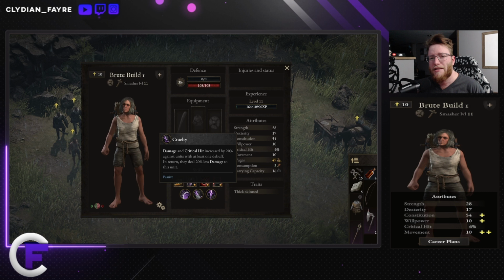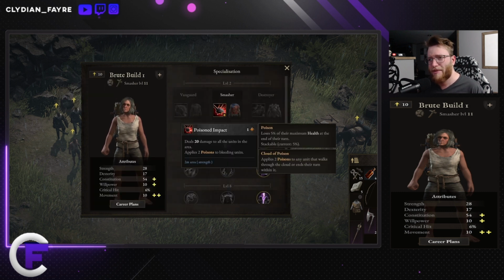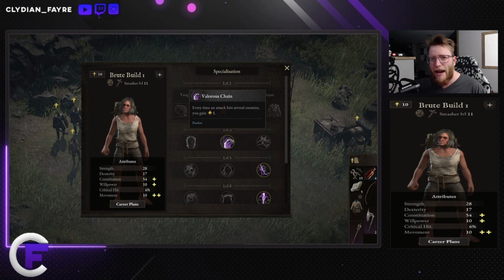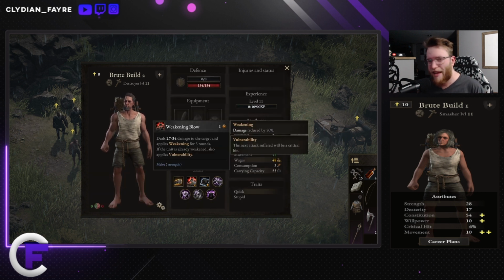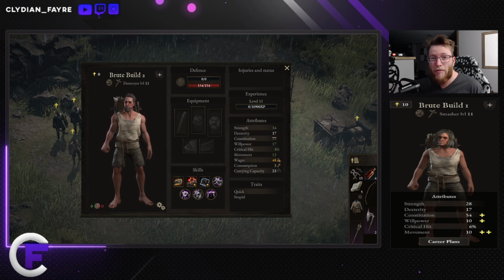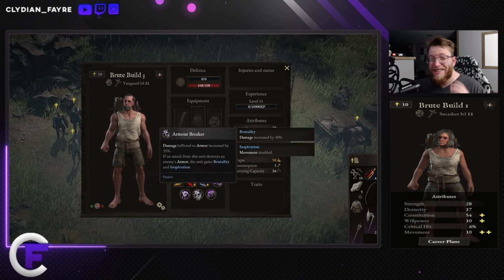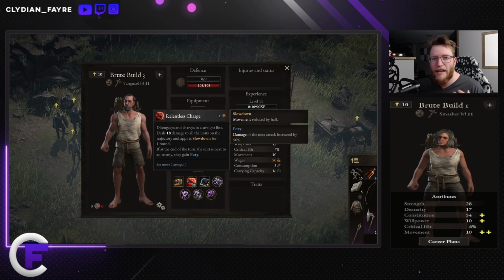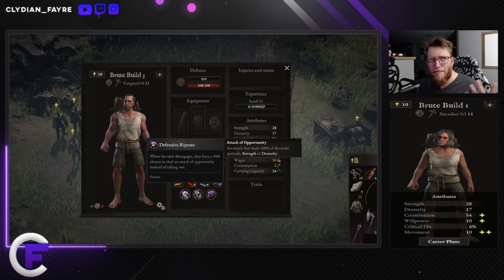Three BRUTAL Brute Builds For Wartales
Looking for a brutal way to complete your Wartales campaign? Look no further! In this video, we'll show you three brutal brute builds that you can use to fully utilize those hammer bois as quickly as possible.

If you're a fan of bruisers, then this video is for you. We'll show you how to build three different builds that will help you round out your team composition!